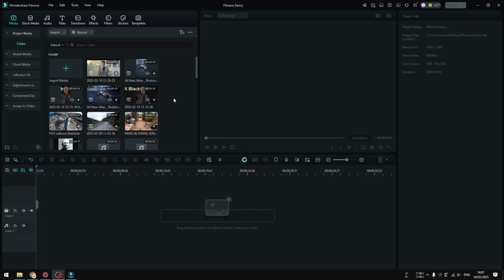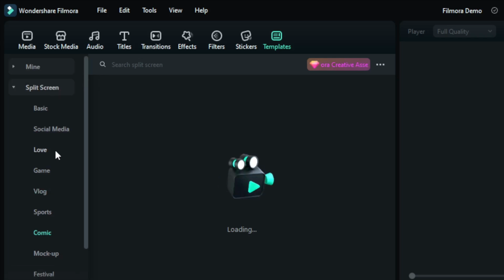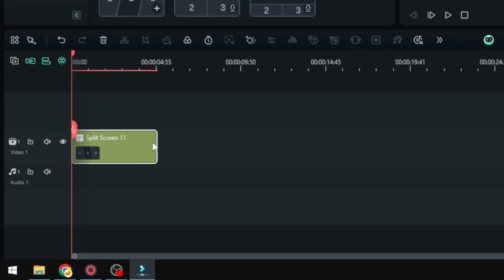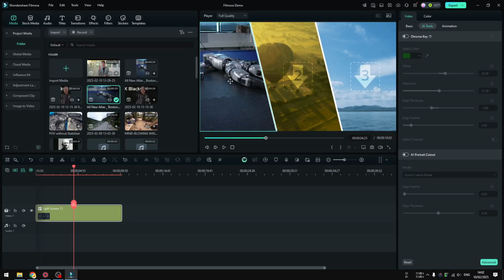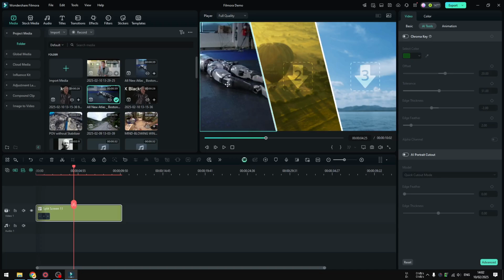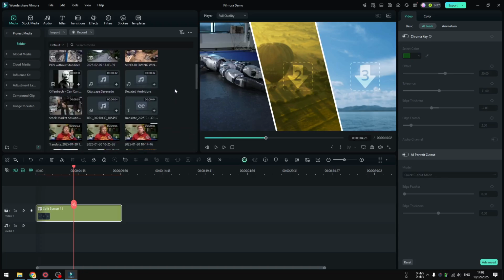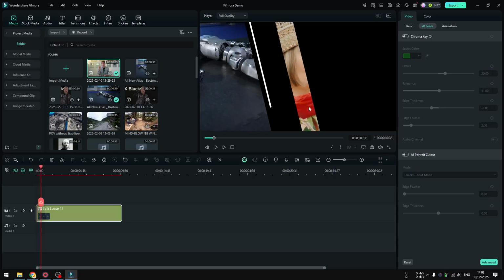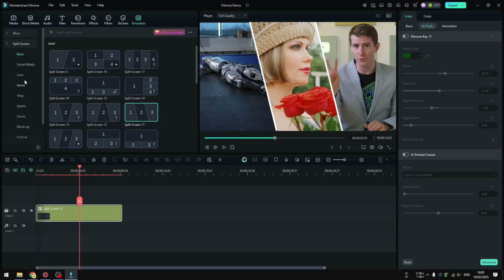How to Add Split Screen to Filmora Video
👉 Learn how to add a split-screen effect to your videos in Filmora, solving the challenge of showcasing multiple perspectives simultaneously. This tutorial guides you through the process, helping you achieve dynamic and engaging videos with ease.